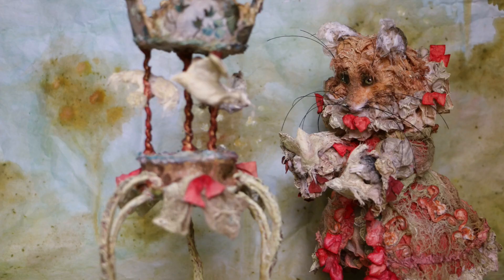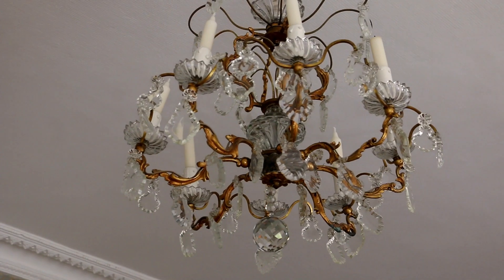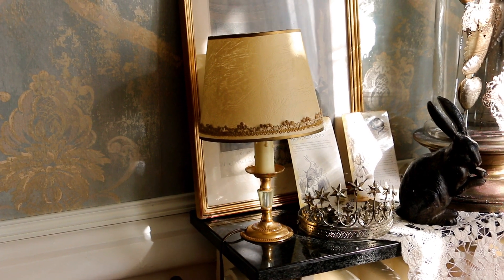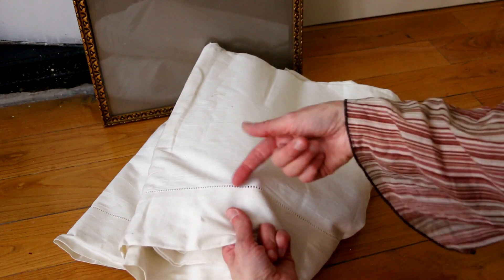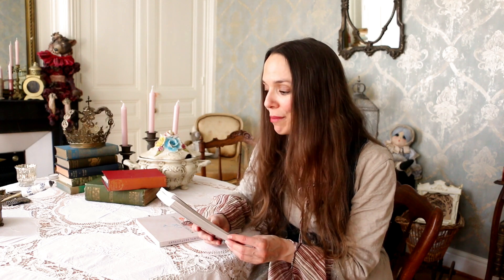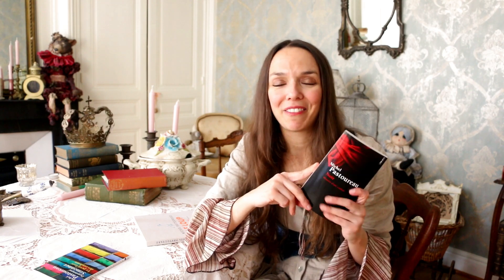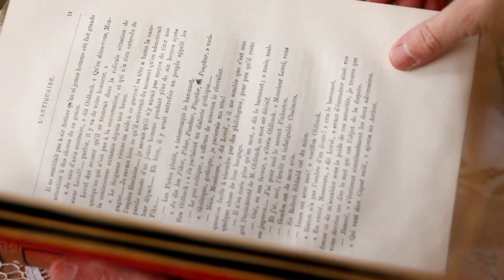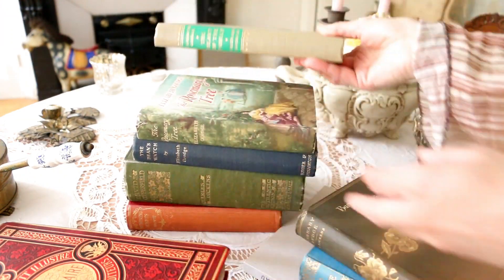JANUARY FAVOURITES - FRENCH BROCANTE FINDS, ANTIQUE BOOKS | Merveilles en Papier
Brocante finds hunt in january  at my brocanteur, a chandelier, chairs, a lamp, linen, and old books from my local antique books shop  and books coming from a british book shop online. ,and also a recent book I adored ;History of the color Black ,  by Michel Pastoureau. I totally recommend ,  for anyone interested in colors.

Thanks for your kind messages ! You can  ask me your questions in the comments ♥

MY WORKSHOPS NEWSLETTER  AND ART NEWSLETTER (sent once   a month)

ABOUT

Hello I'm Laetitia Miéral a Paper Magician living in St Etienne, France.
You will discover  in my channel,  my Paper Secrets, tutorials, glimpses in my studio and my Kingdom , my artwork , characters, carriages, dollhouses,  Vlogs and  Fairy Tale decor videos.

MUSIC

Laetitia Miéral

January 2020